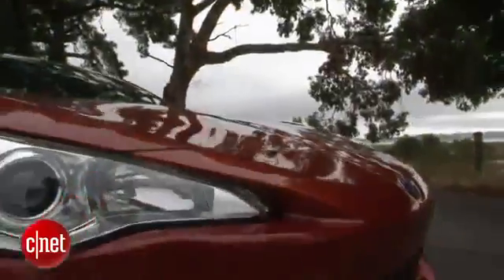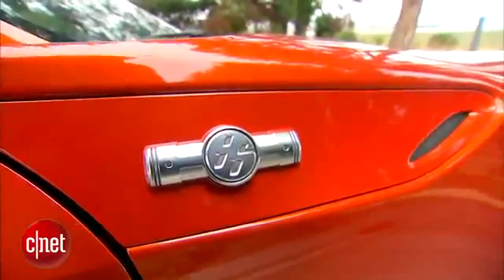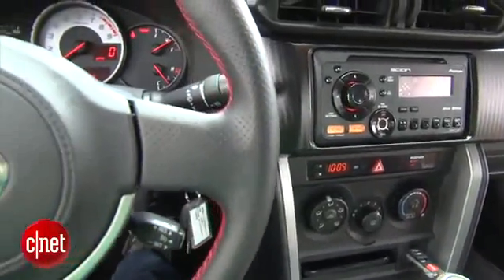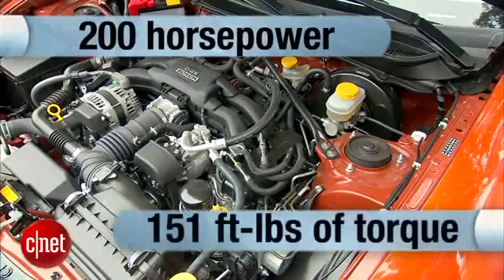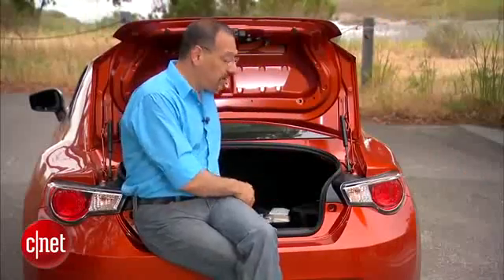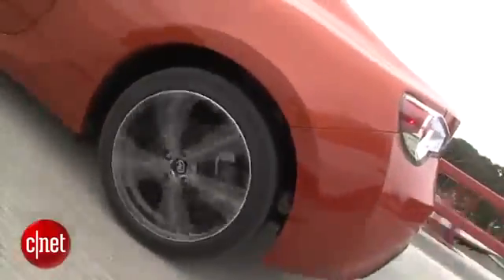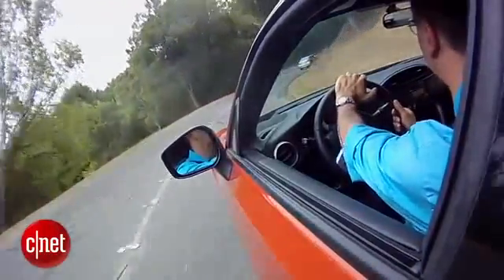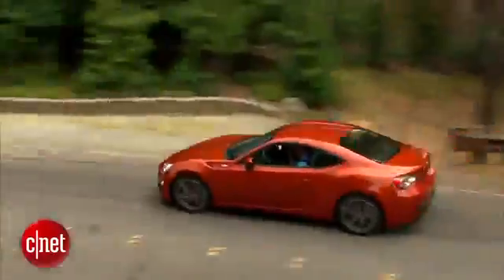2013 Scion FR-S Car Tech12